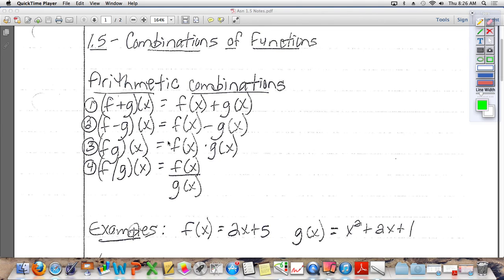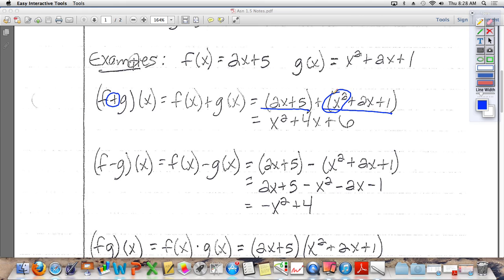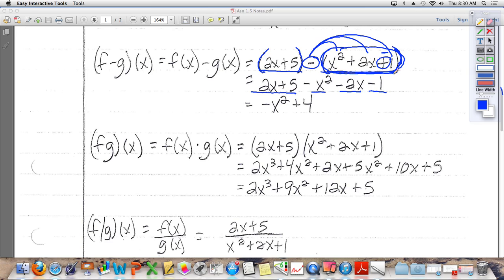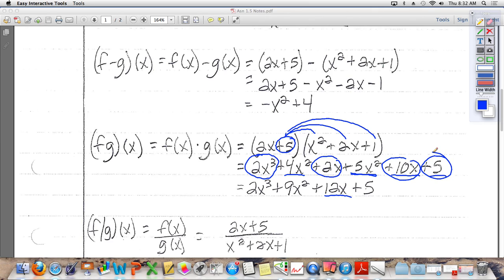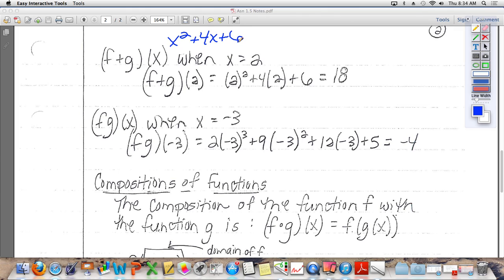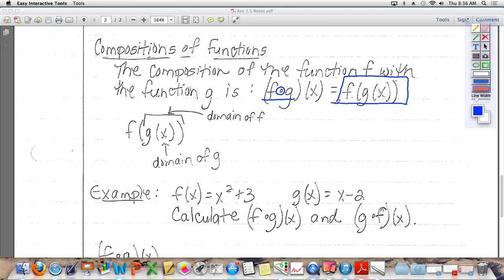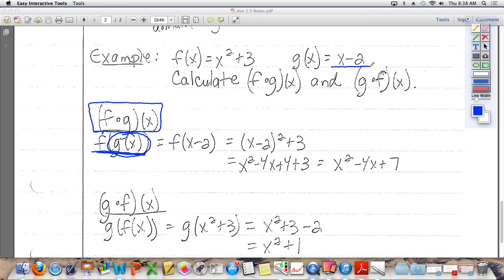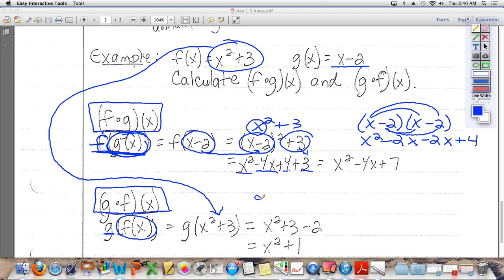Asn 1.5 Notes - Precalculus